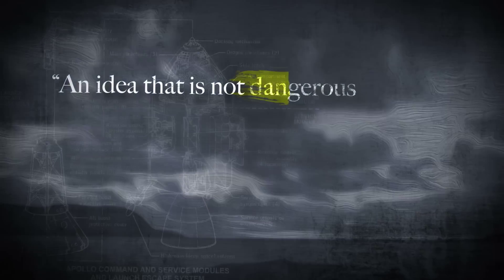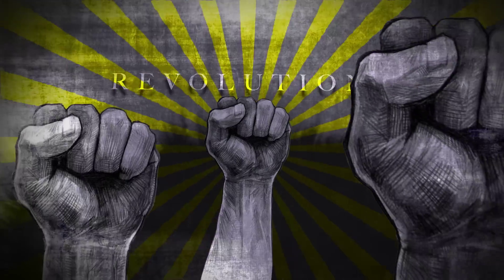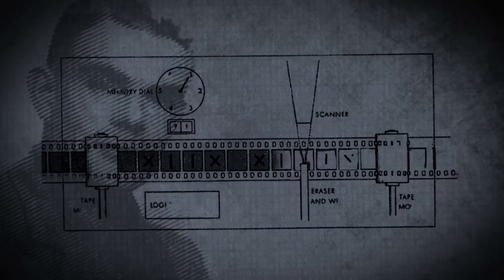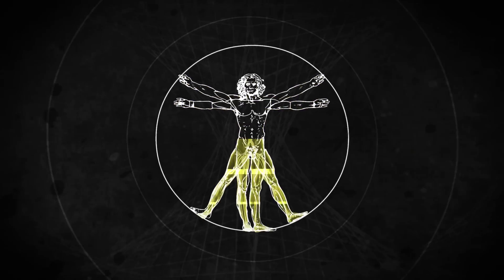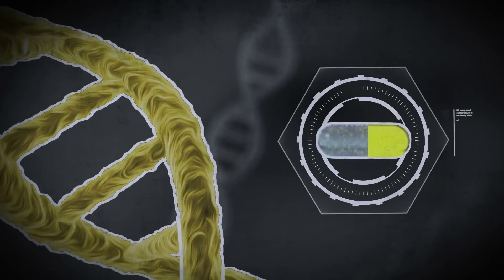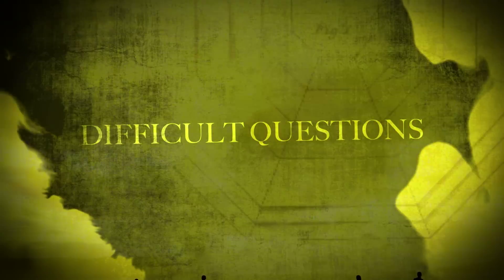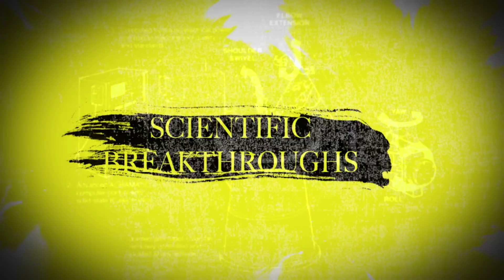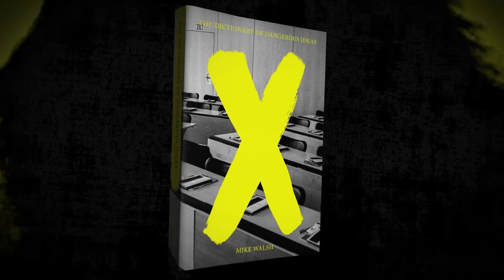The Dictionary of Dangerous Ideas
In 'The Dictionary Of Dangerous Ideas', global futurist and innovation expert Mike Walsh presents 88 scientific breakthroughs, emerging technologies and disruptive business models - all with the potential to shake the foundations of the world we know.